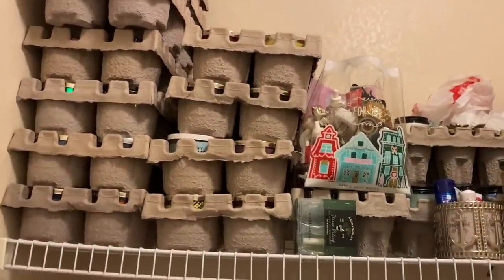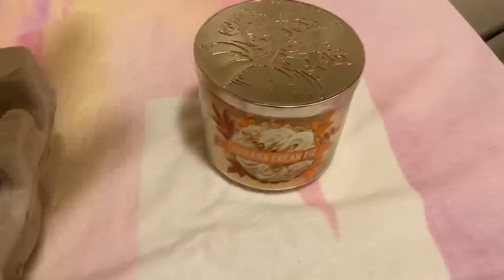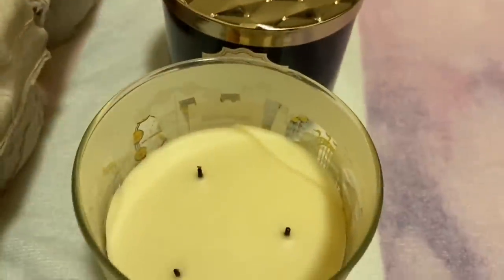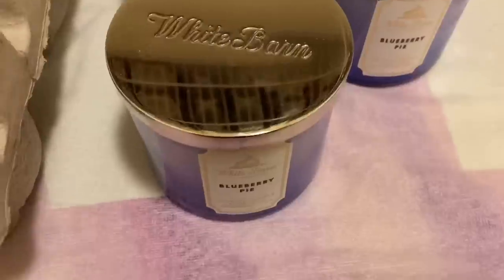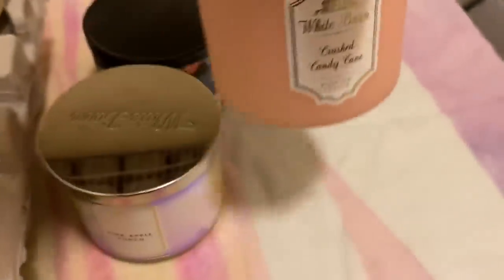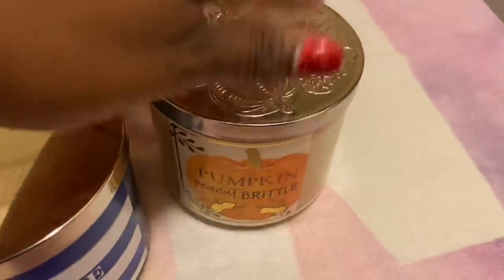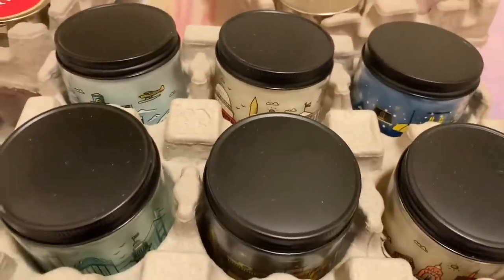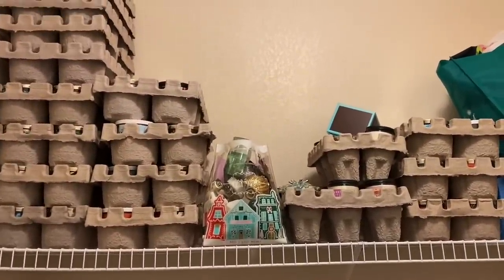My HUGE BATH & BODY WORKS CANDLE COLLECTION 2019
Y’all have been asking to see my candle collection so here it is! I really feel this collection is gonna double by candle day 2020 🤣🤣

Get Cashback with Bath & Body Works with Ibotta

Always look for the best Cashback ! Here are my top 3 sites!

FAQ
What Camera do I use ? CanonT5i
♡ S N A P C H A T TMR2886
♡ V L O G tinasworld

Hi I'm Tina Marie with Tru Meaning of Radiance , I'm glad you came across my video,Make sure to check out my collection of videos. you'll find  beauty tips, tricks,hacks and the bomb  on everything from top high end cosmetics , drugstore makeup, and the beauty supply store. Whether you're wanting to know how to ball on a budget or looking for a new product review, tutorial, hauls, Plus size clothing try on,  or maybe can I say Random  giveaway, and even some crazy kids along the way. I welcome you to my youtube Family!